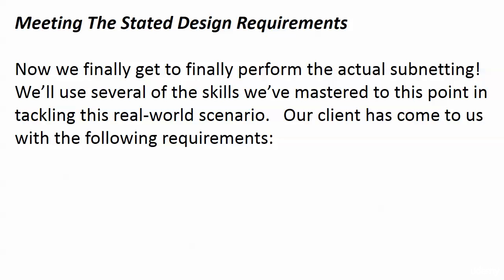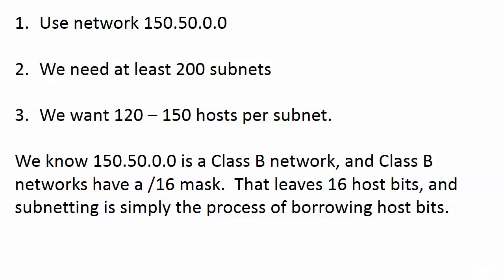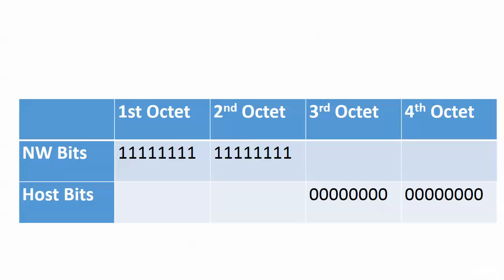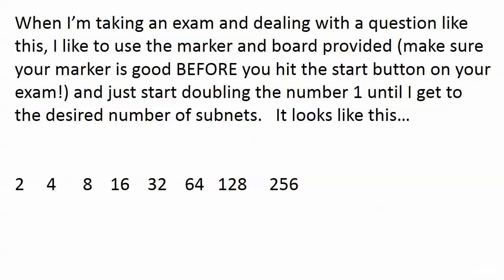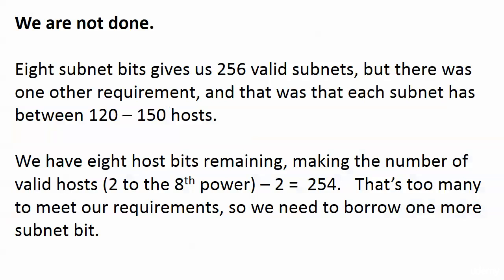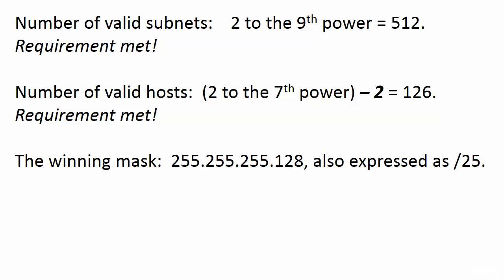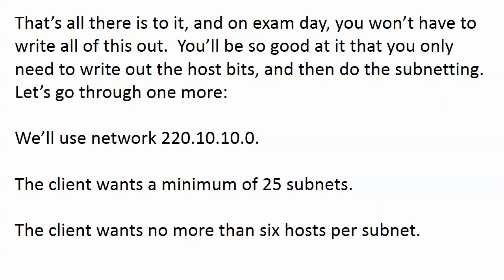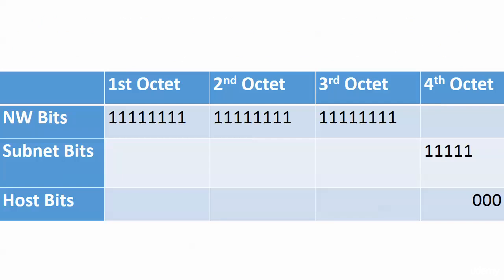079 10 Subnetting